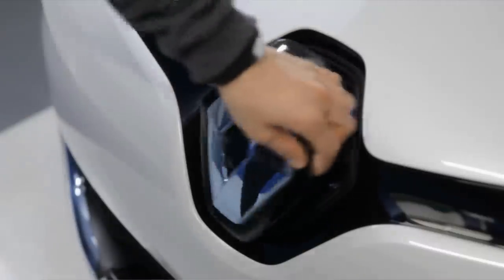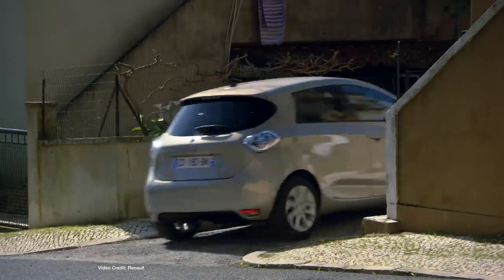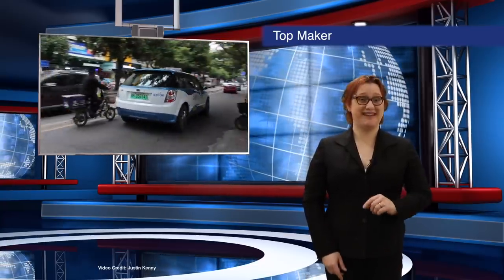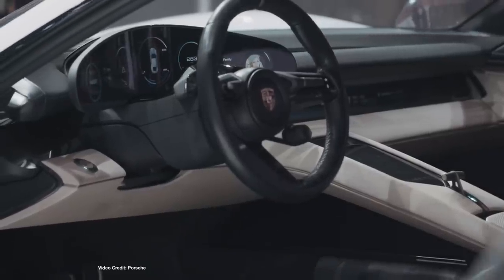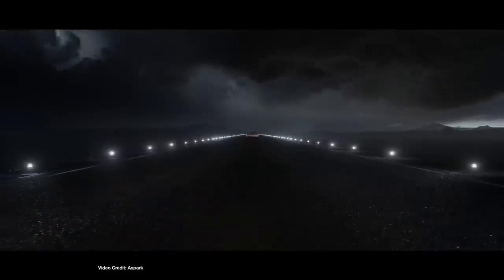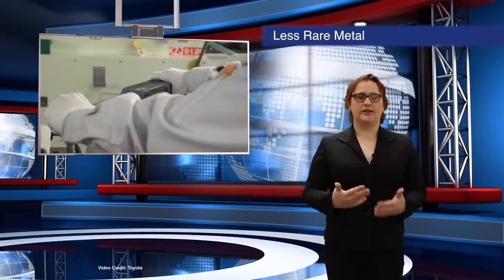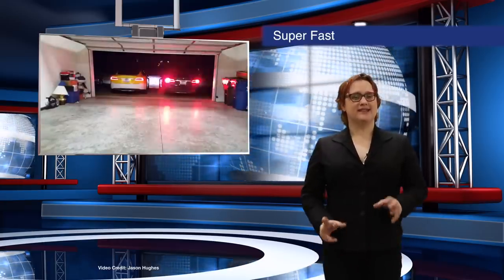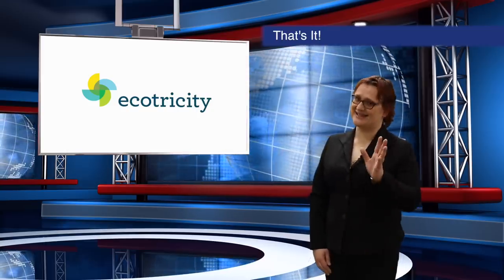ecoTEC 39: Aspark Owl HyperCar, Mercedes E-Truck + Renault ZOE upgrade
Check out this week's ecoTEC 39

Renault ZOE Motor Upgrade (0:42)
BYD Sell the Most EV's, 3 years in a Row (2:00)
Tesla Model 3 Waitlist (2:50)
Porsche Promise to Switch to Electric (3:35)
Mercedes E-Actros Truck (4:40)
Aspark Owl Hypercar (5:36)
Tesla Cloud System Hacked (6:34)
Toyota Use Rare Metal for EV's (7:25)
Mitsubishi Outlander Plug in Hybrid To be Upgraded (8:13)
Jason Hughes sells Tesla Conversion Parts (8:55)